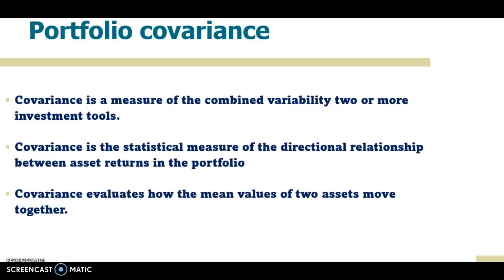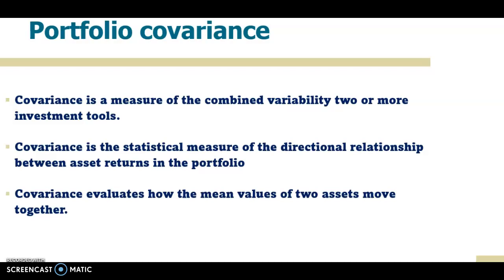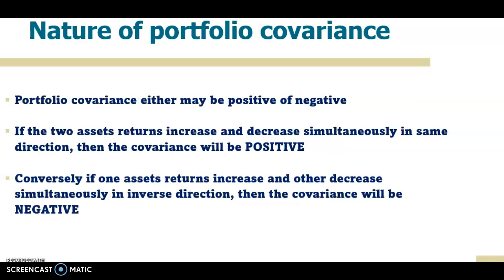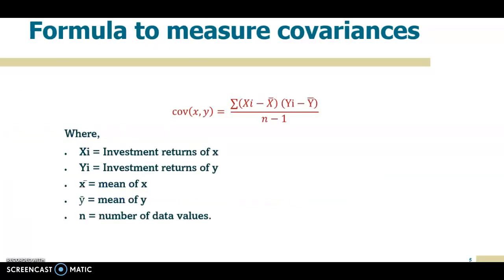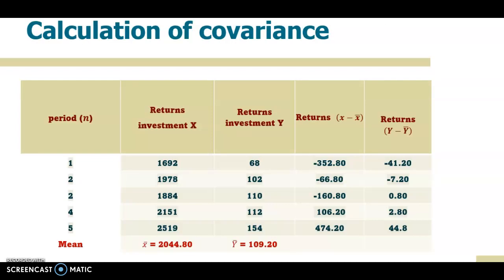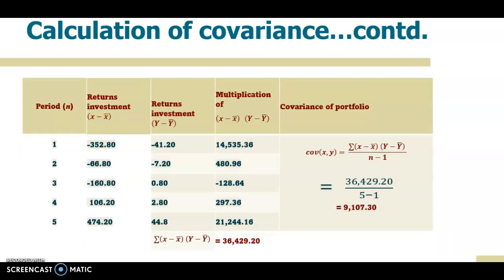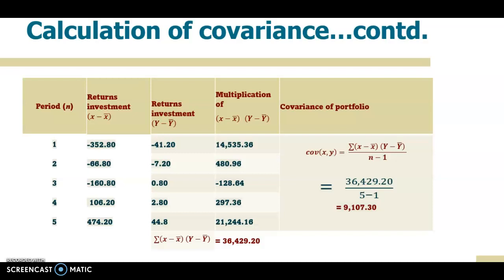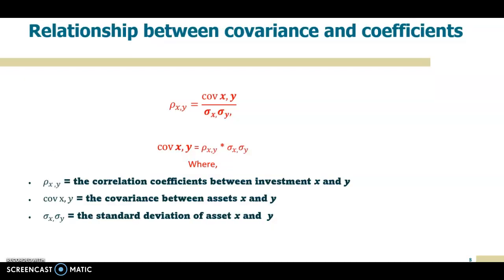Covariance and coefficients of returns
Portfolio selection and risk management